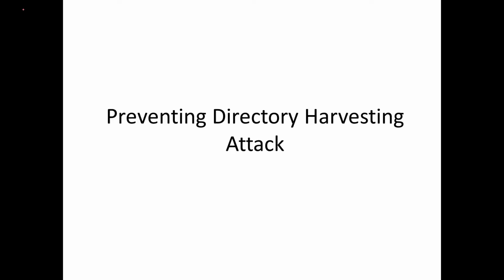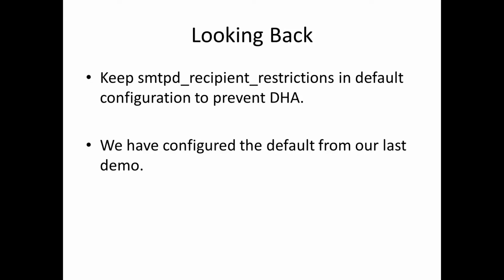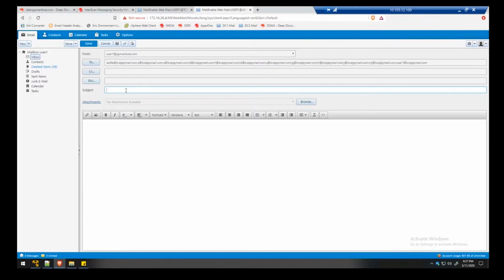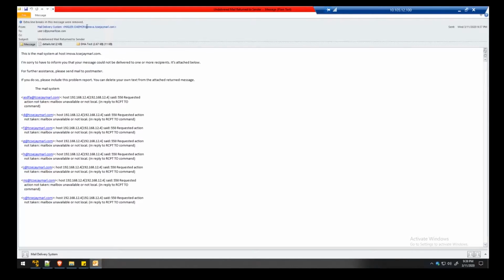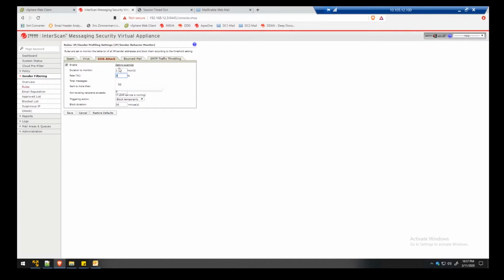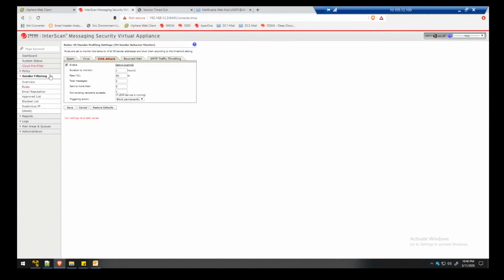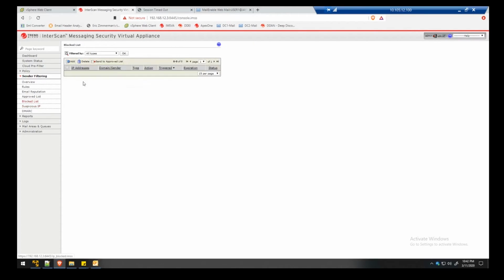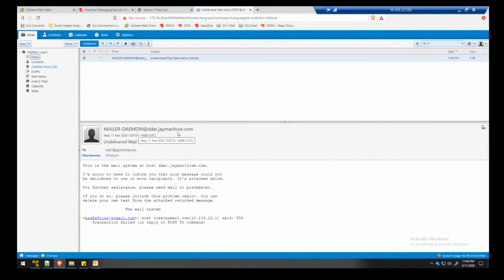Directory Harvesting Attack (DHA) Protection - Demo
In this video, will gonna be showing you how IMSVA DHA protection works.